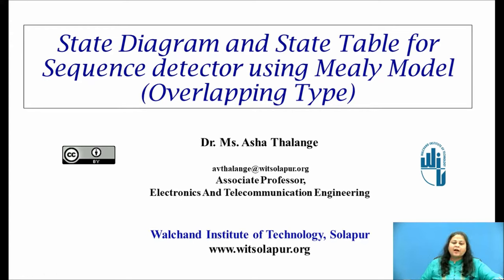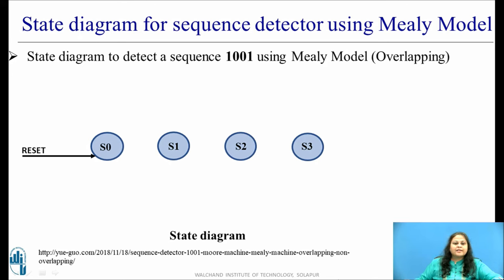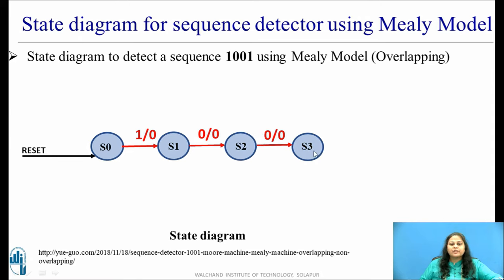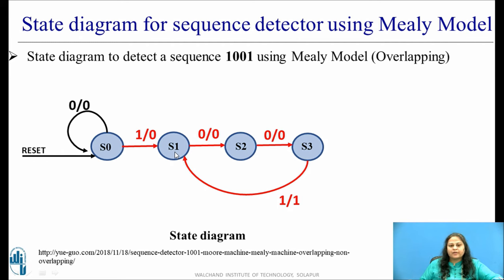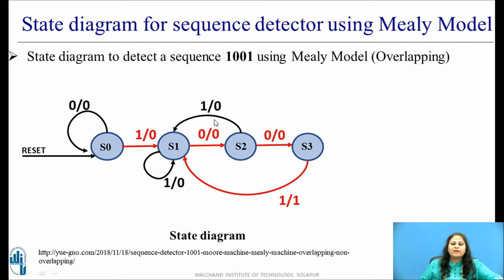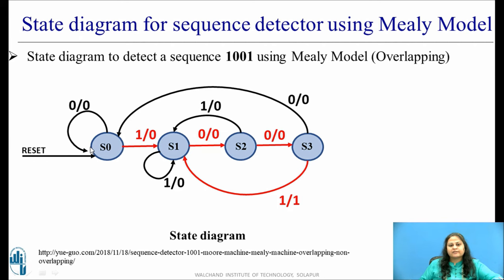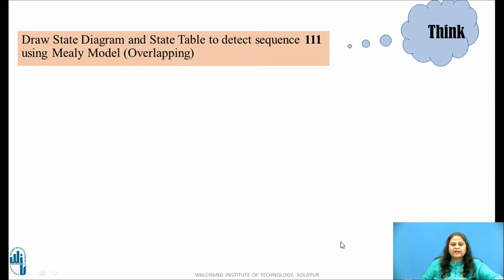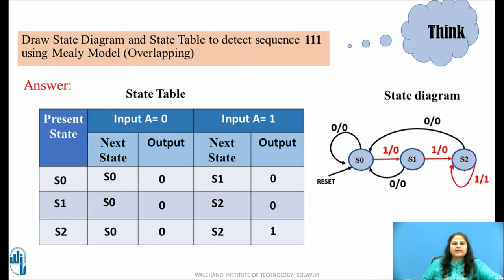State Diagram and State Table for Sequence detector using Mealy Model (Overlapping Type)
This video explains State Diagram and State Table for Sequence detector using Mealy Model for Overlapping Type.

Dr. A. V. Thalange
Associate Professor,
E&TC Dept.,
WIT, Solapur